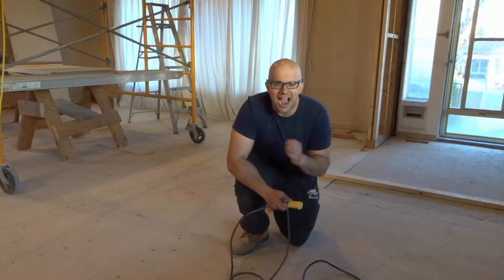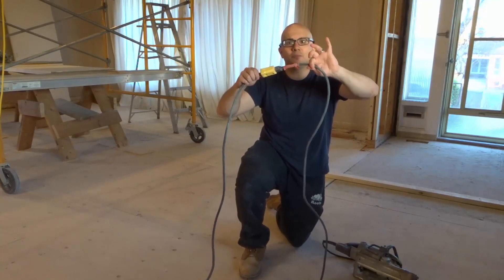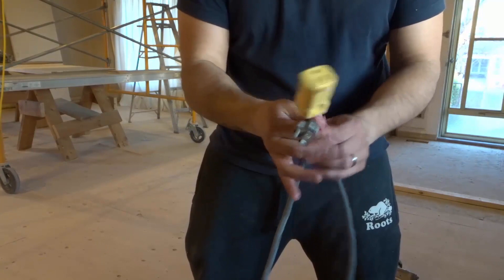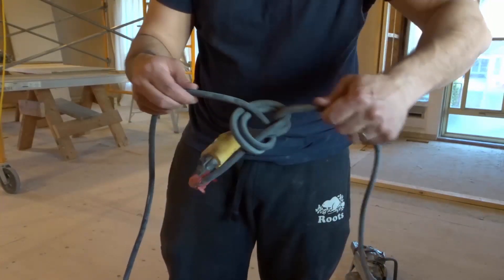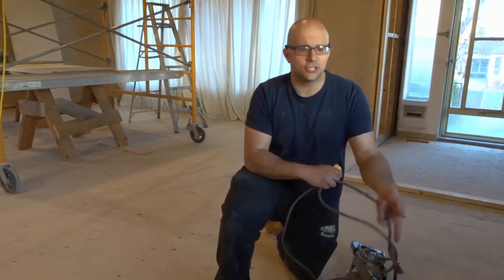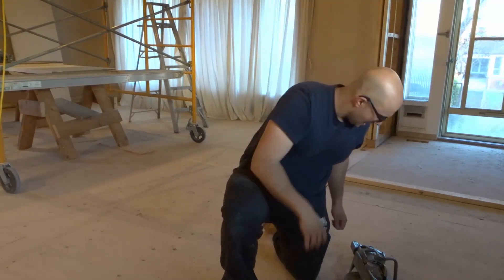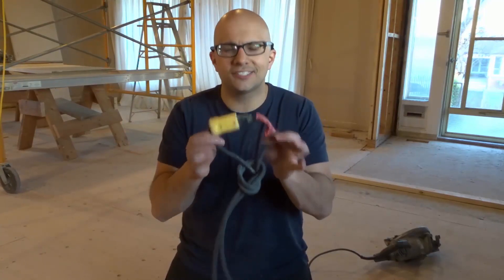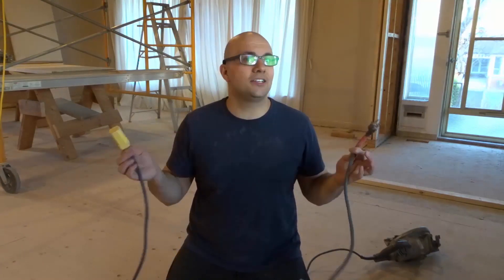Do This Every Time You Use An Extension Cord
In this video, I show you something that you should do every time that you use an extension cord. It is really easy to do and will prevent your power tools and appliances from getting unplugged as you are using them. If you are using a tool that is plugged into an extension cord, and the tool ends up pulling on the cord, there is a good chance that it will get unplugged and stop working. This simple trick prevents that from happening.